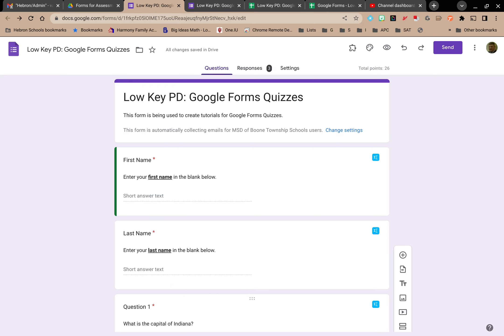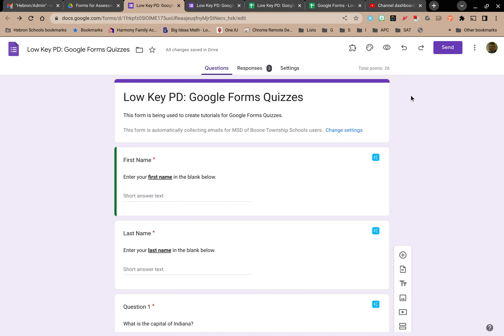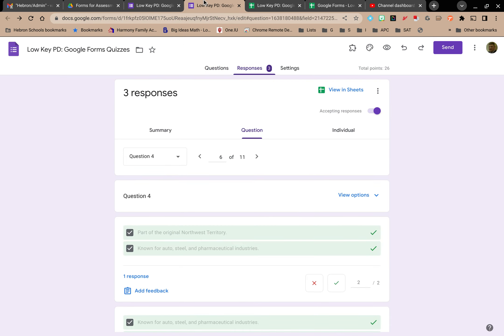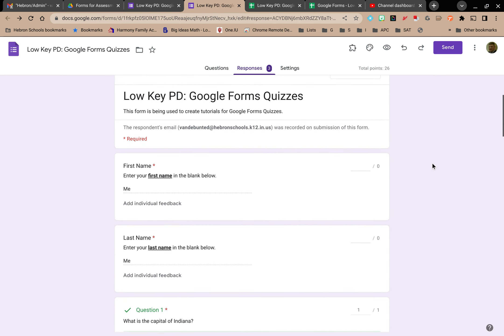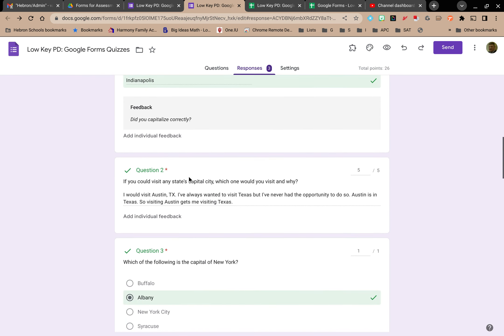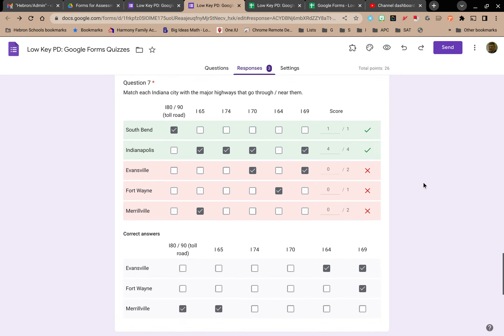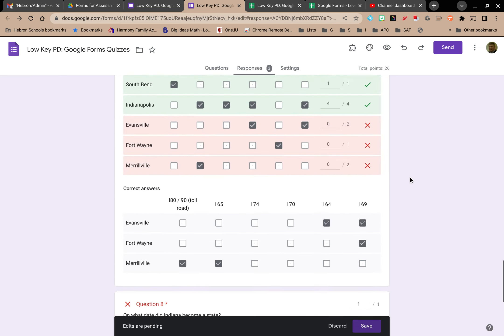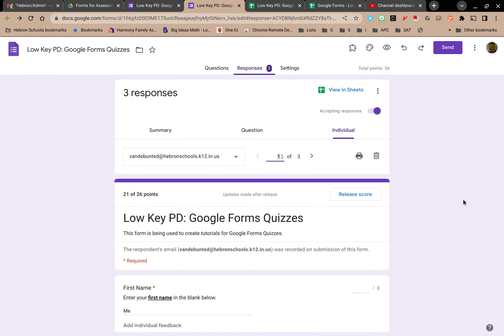Low Key PD: Google Forms - Quizzes - Individual Results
In this video we explore how to analyze quiz / test results using the Individual Responses analysis in Google Forms.